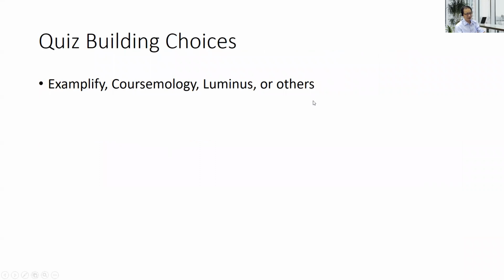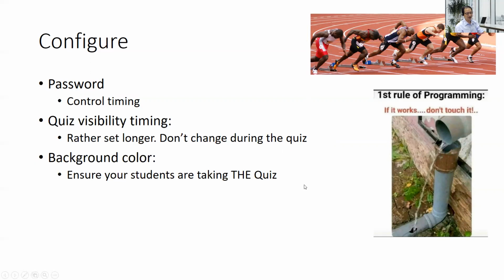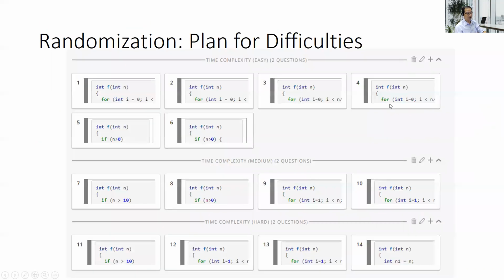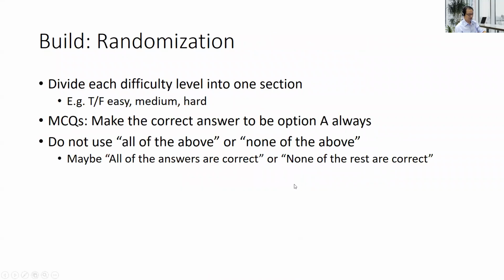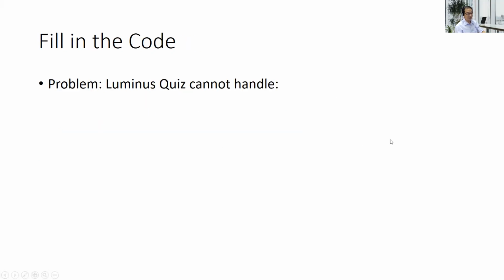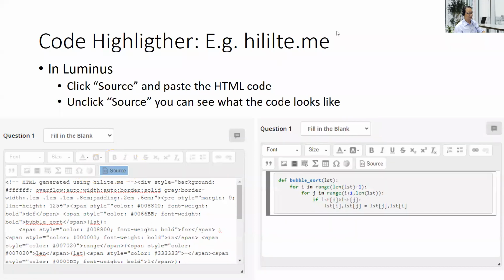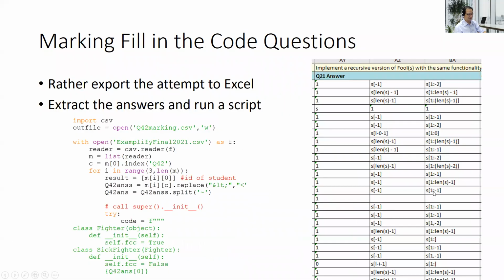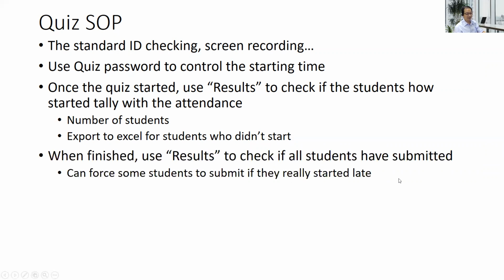Lightning Talks: Luminus Quiz Setting